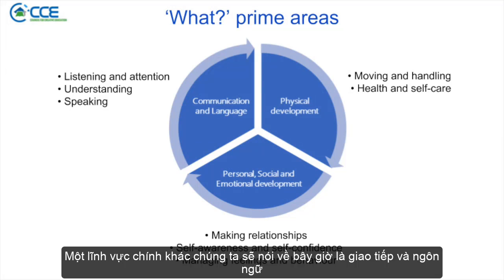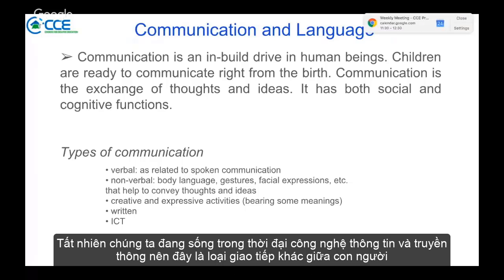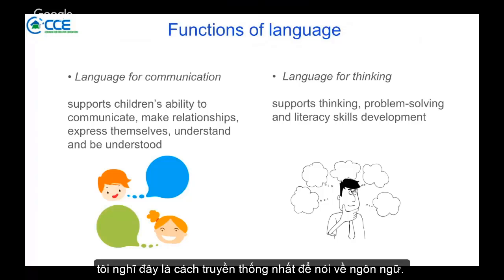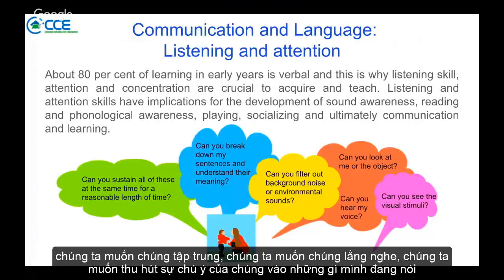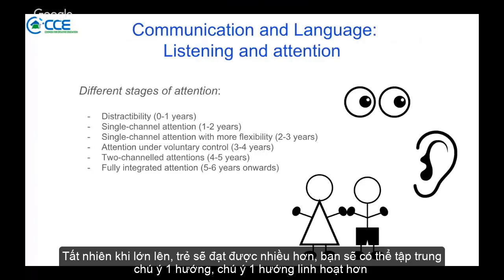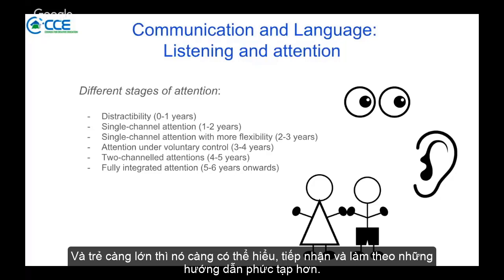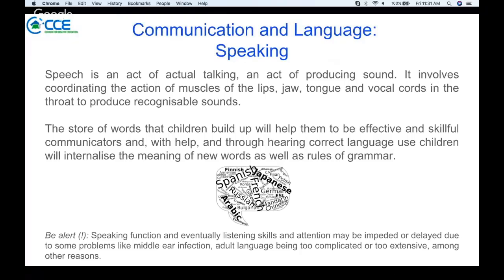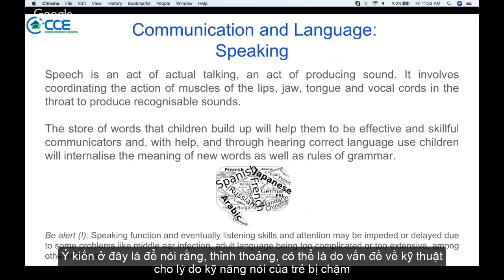Part 7 Vid 1